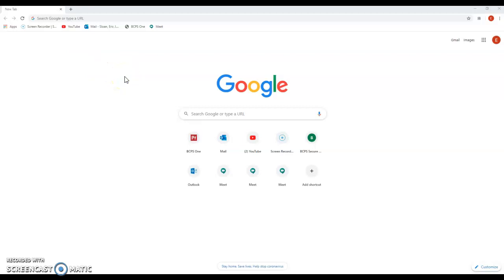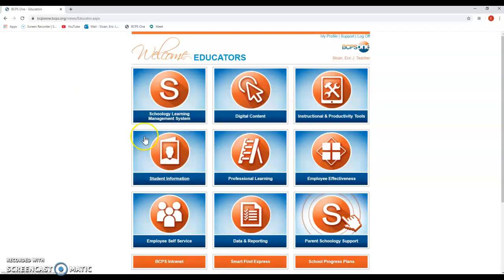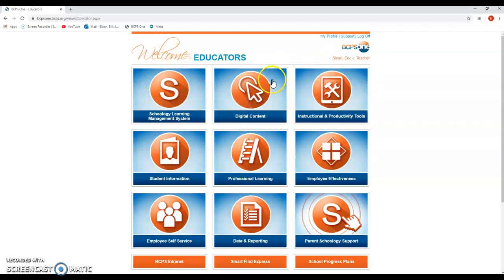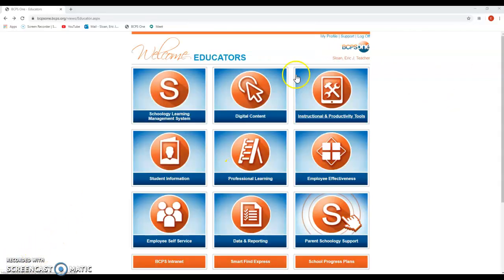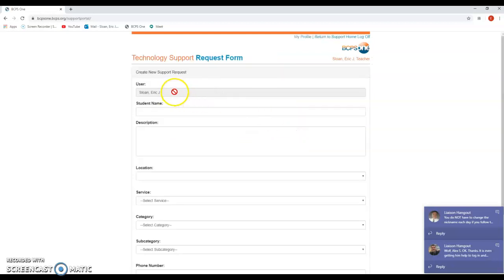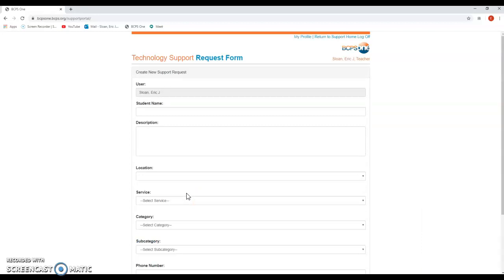Requesting Technical or Account Support from BCPS